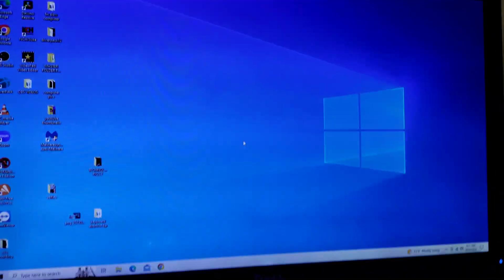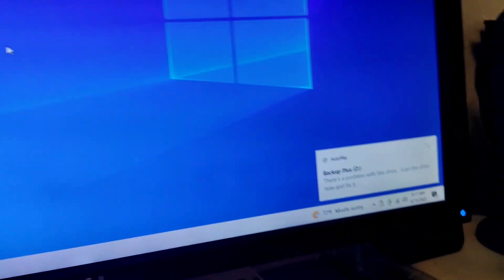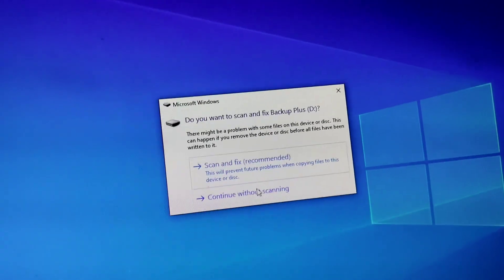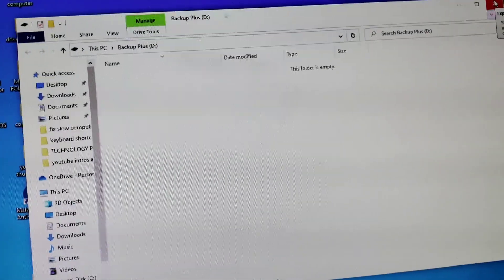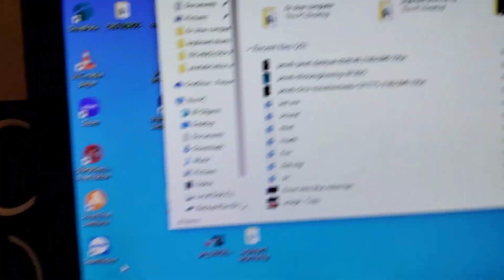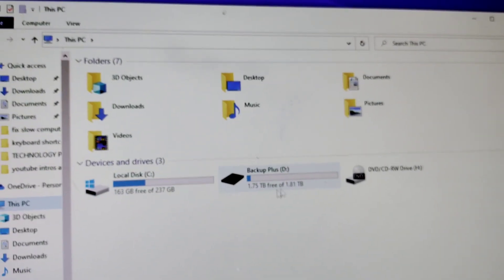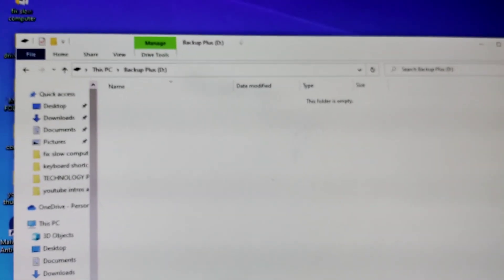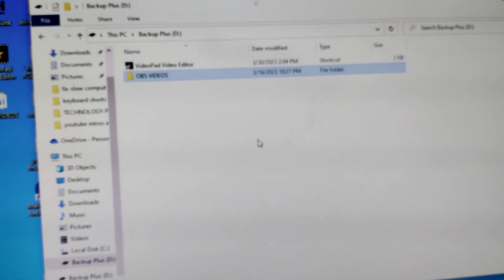How to use an External Hard Drive 2023